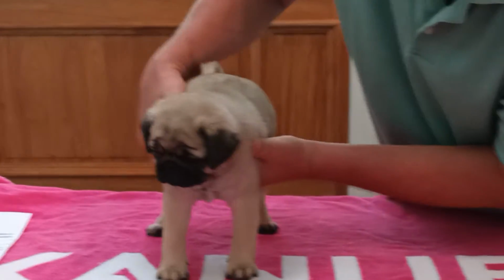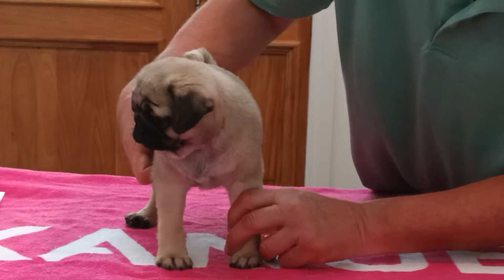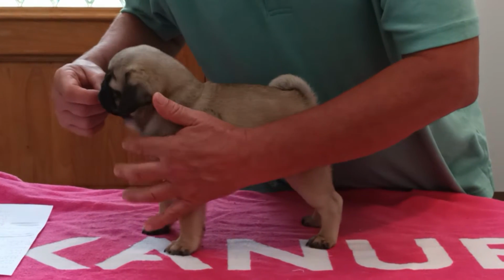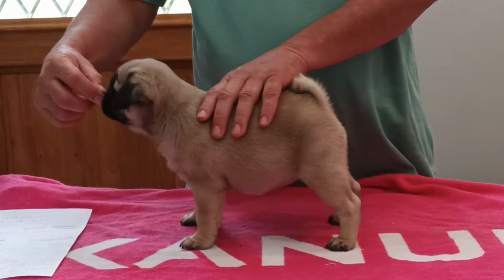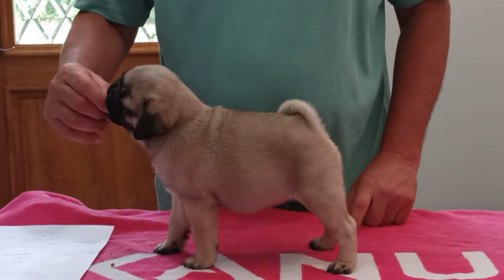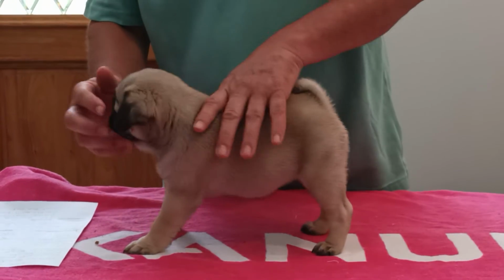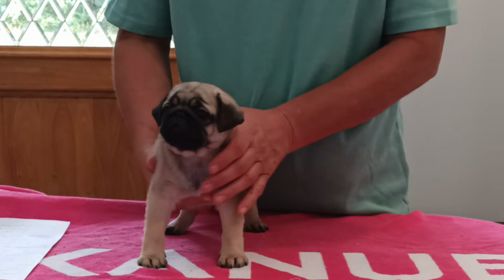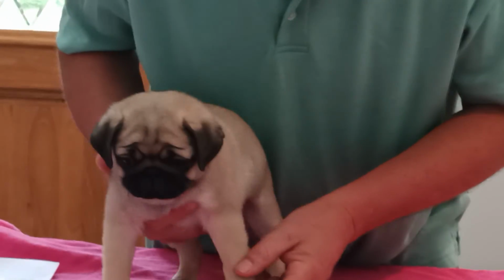PDCA Breeder Development Committee 8-week-old pug puppy evaluation